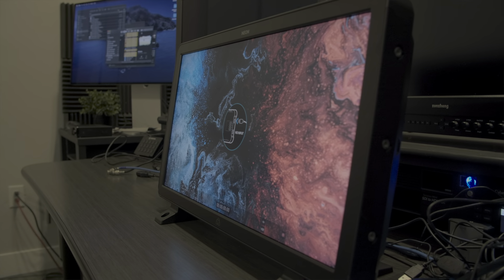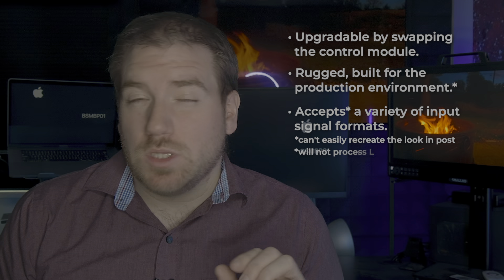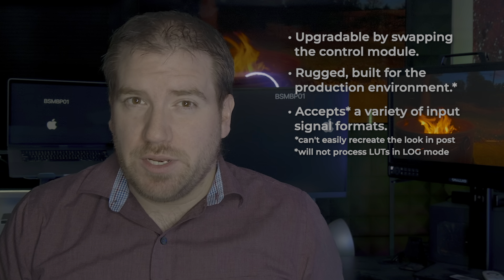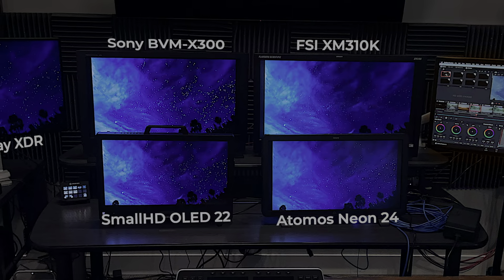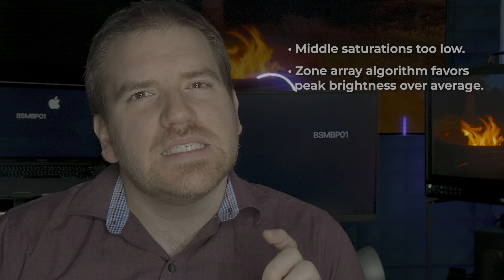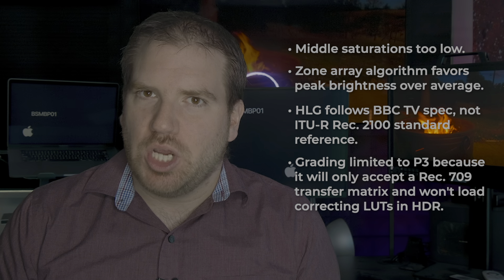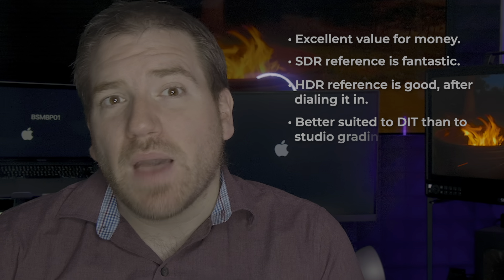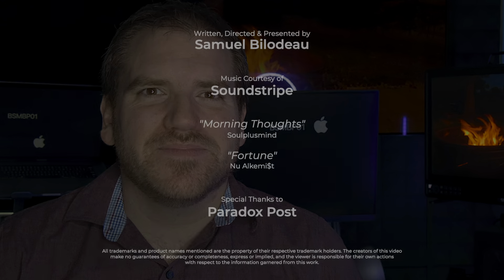HDR on the Atomos Neon 24: Quick Review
I had the opportunity to test the Atomos Neon 24 against similarly priced intermediate HDR displays and against two HDR Master Monitors. It took a while to dial in the Neon, but in the end it did a pretty great job of rendering an HDR image! Take a look to find out what I had to do to get it set up, and what to be careful of when thinking about using this display as an HDR monitor on set, or in the grading suite.

Atomos Neon 24

Check out my video to see how to the LG CX OLED Television to grade in HDR.

Camera: Panasonic GH5S, iPhone 12 Pro Max
Editing, Color Correction & Final HDR Assembly: Final Cut Pro X
Microphone: Sennheiser ME-2 II EW G4 Lav
Audio Cleanup: Izotope RX 7